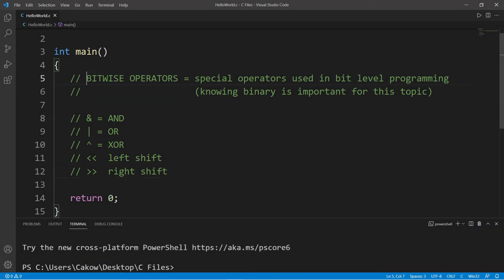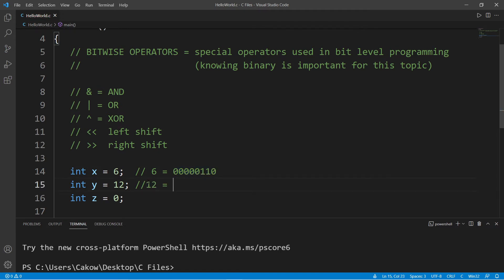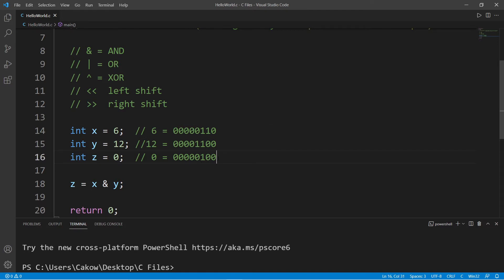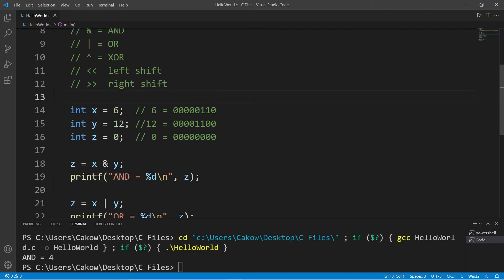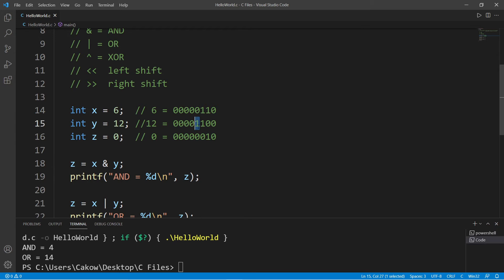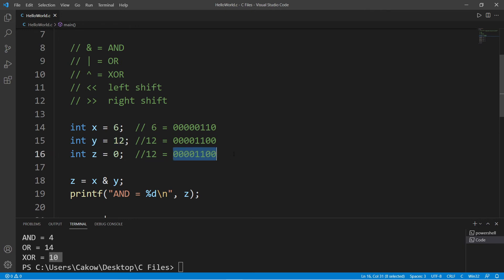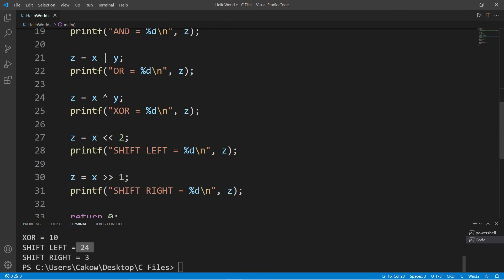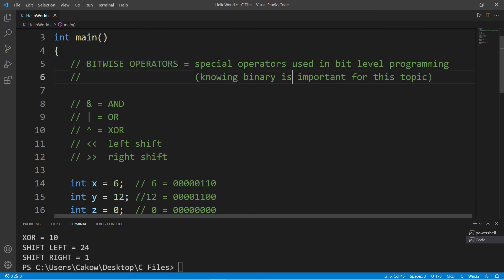C bitwise operators 🔣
C bitwise operators & | ^ tutorial example explained